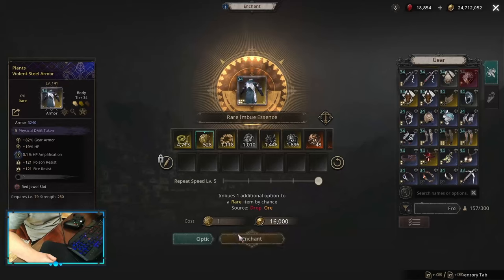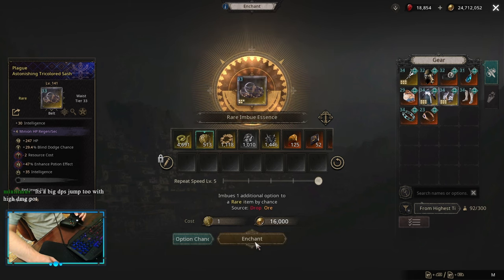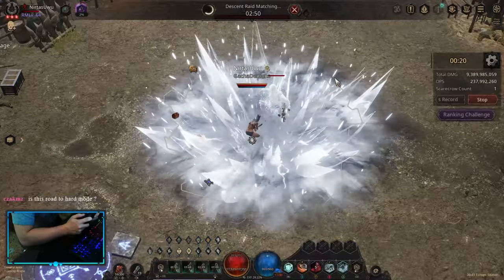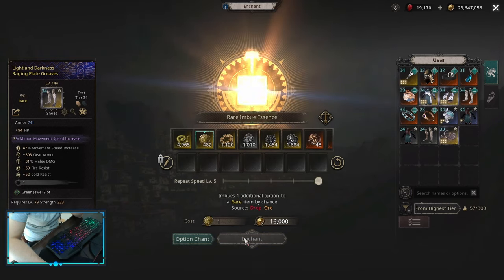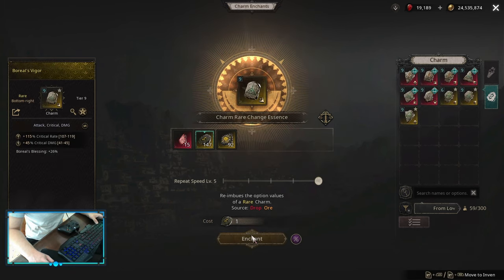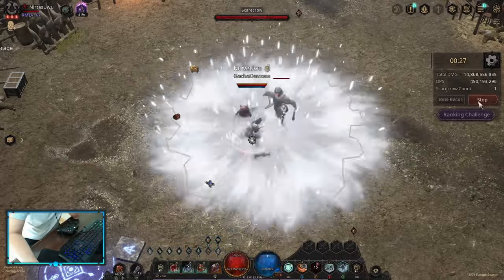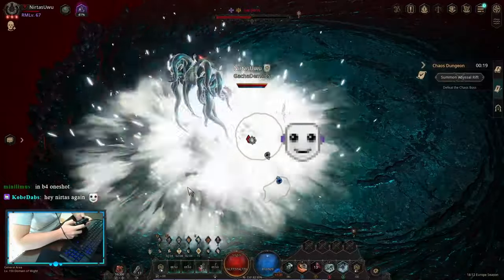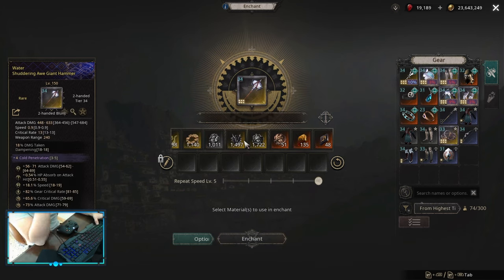All Of My Luck Went Into Crafting These Charms | Zero to Hard Maps Episode 2 | Undecember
Related Information:

Chapters:

0:00 Intro
0:15 Enchanting
1:27 DPS
1:41 Wasting Unique Change Essences
2:00 Rune Mastery Points
2:19 More Enchanting
3:14 Charms
3:32 DPS
3:49 Domain of Might
4:52 Enchanting Weapon
5:37 DPS
6:05 Outro